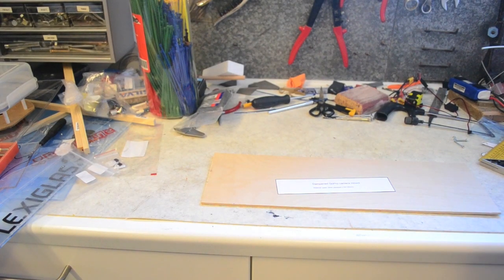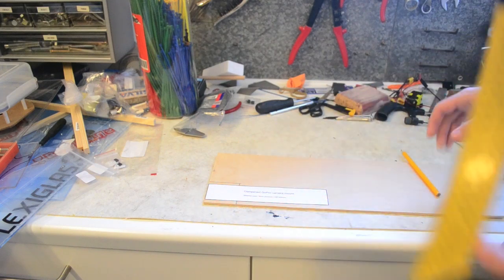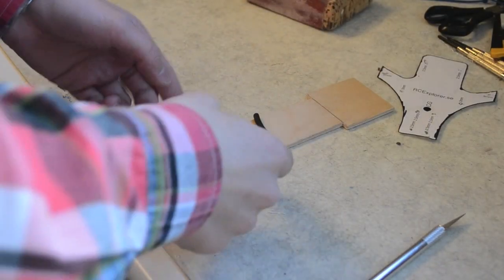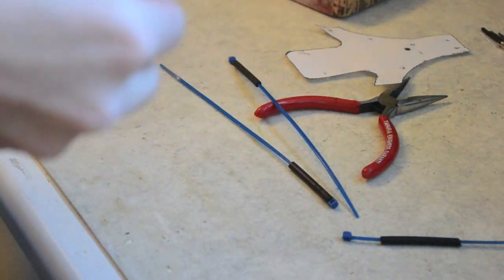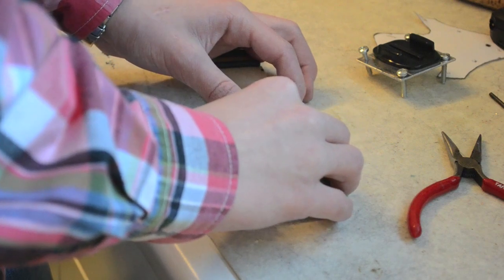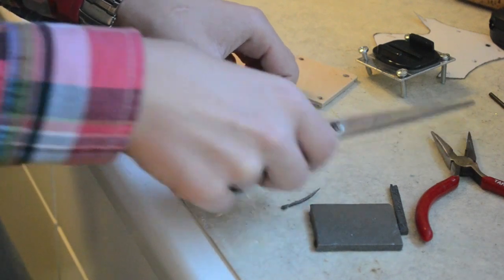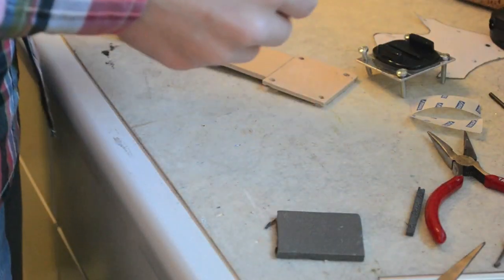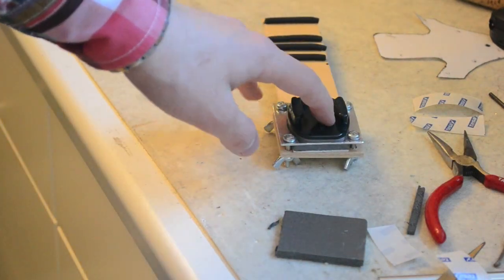Complete Tricopter Guide - Dampened GoPro Mount [Part 7]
This is the seventh part in a series of building and setting up a Tricopter completely from scratch using MultiWii pro board from Hobbyking with a MTK GPS module - meaning it is capable to do RTL/RTH (Return to launch/home).

In this video i will be showing you how to make the dampened Go-Pro mount for mounting a GoPro.